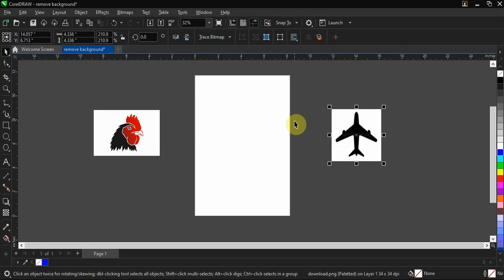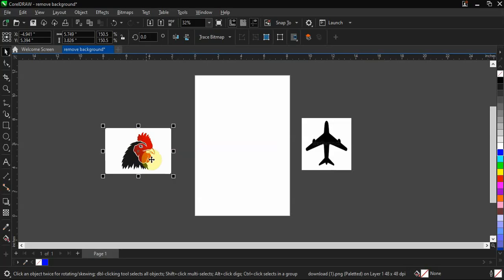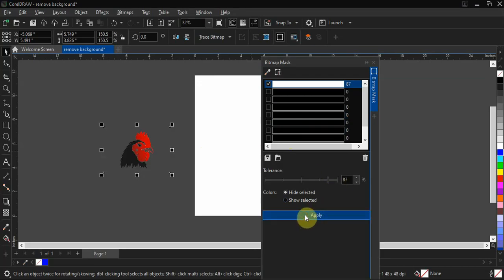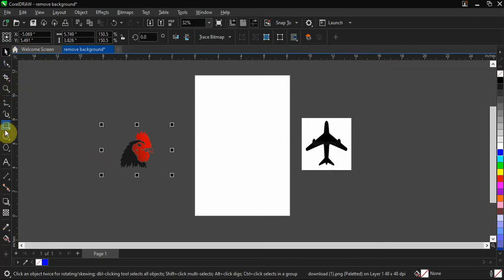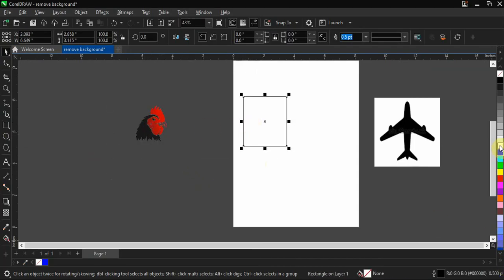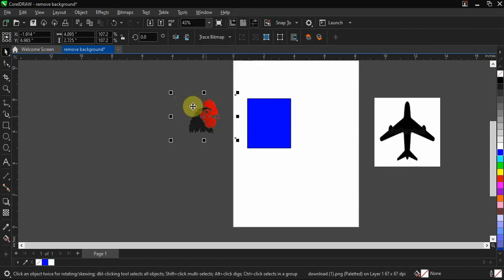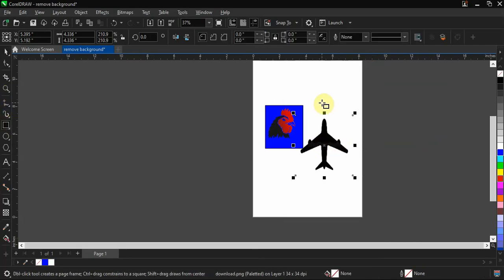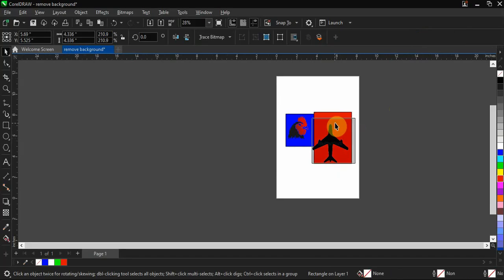How to Remove Any Background Like a Pro 🔥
Learn how to remove the background from any image in just a few minutes! 🚀
In this beginner-friendly tutorial, I’ll show you a fast and easy method to cut out backgrounds using simple tools — no stress, no complicated steps.

Whether you're a graphic designer, content creator, or just getting started, this method will help you create clean, professional images in no time.

🔥 What you’ll learn:

How to remove background quickly
Best tools for background removal
Tips for clean and smooth cut-outs
How to export transparent PNG images

Perfect for thumbnails, flyers, social media designs, and more!